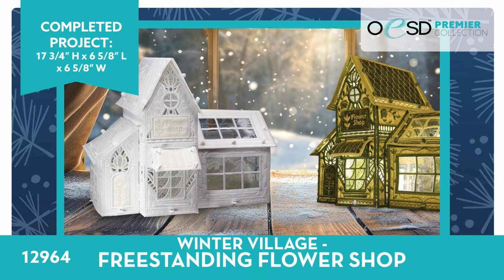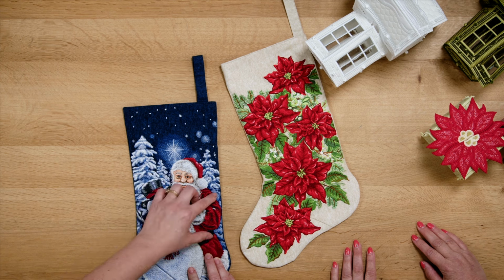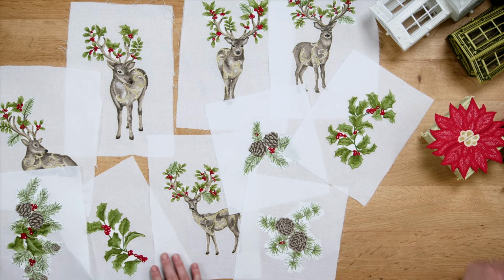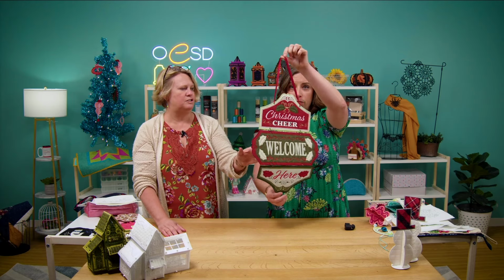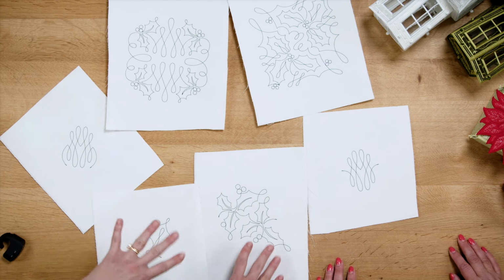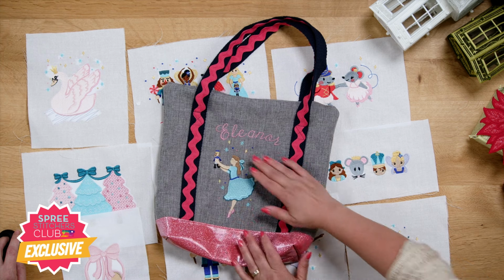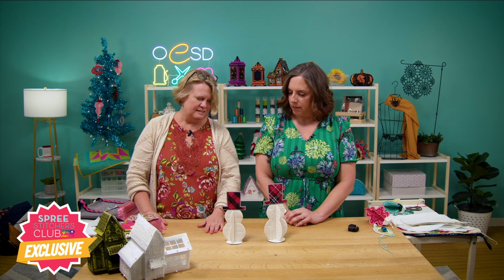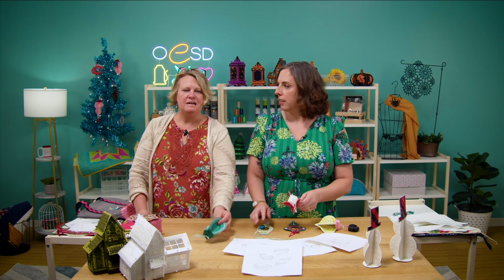October 2024 NEW Machine Embroidery Releases from OESD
OESD's October 2024 machine embroidery new releases bring the holiday season to your sewing room! Our latest addition to the Winter Village is ready to stitch, you can try out our innovative new Tiled Stockings by Dona Gelsinger, and there are SEW MANY other great designs that are just waiting to be stitched! We're also including two EXCLUSIVE collections for our SPREE Stitchers Club members!

Sign up to receive OESD emails for all the latest October Updates!